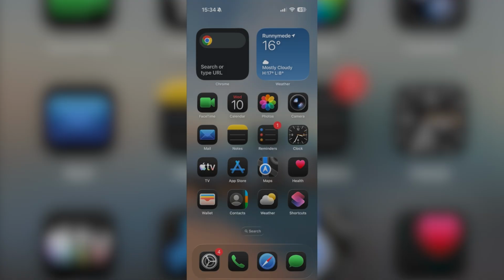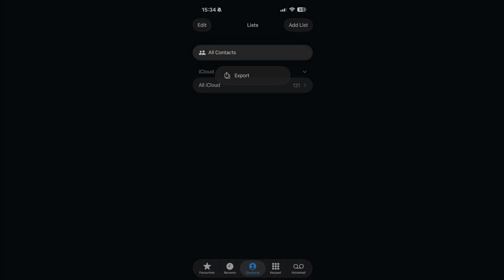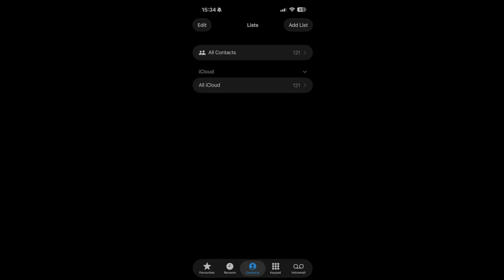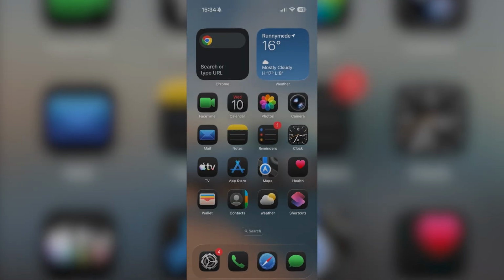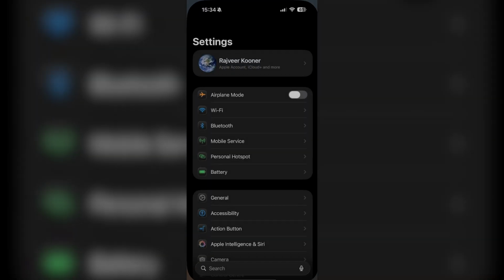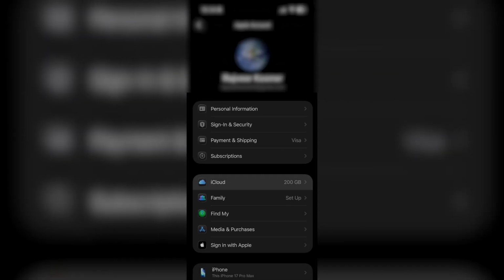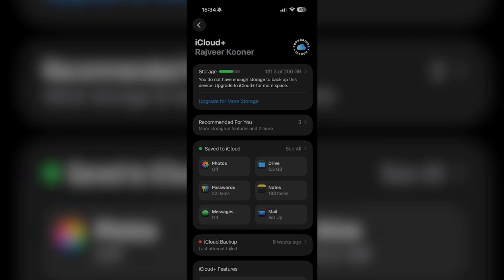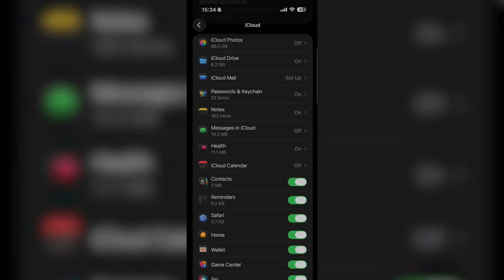How To Fix Missing Contacts On iPhone - Full Guide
How To Fix Missing Contacts On iPhone - Full Guide, Fix Missing Contacts On iPhone - Full Guide